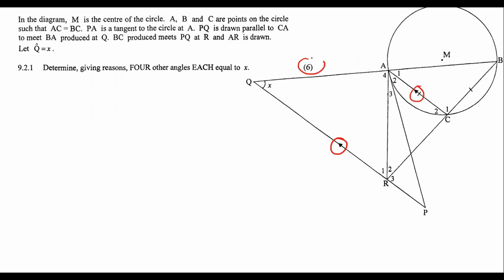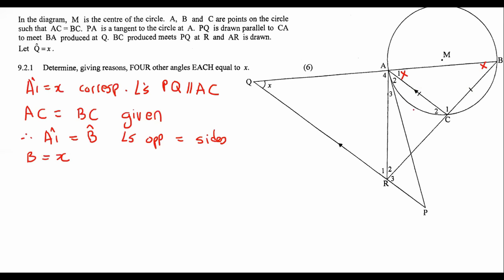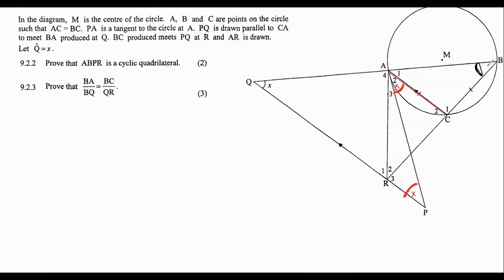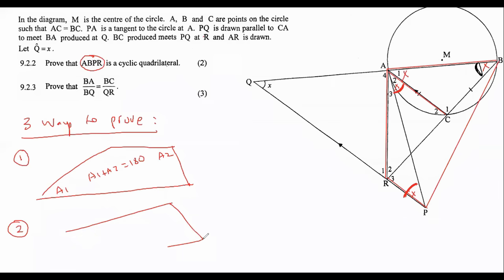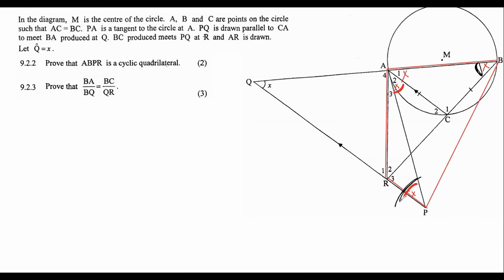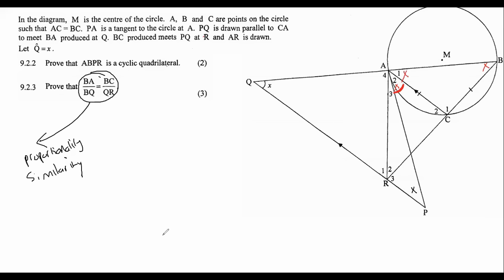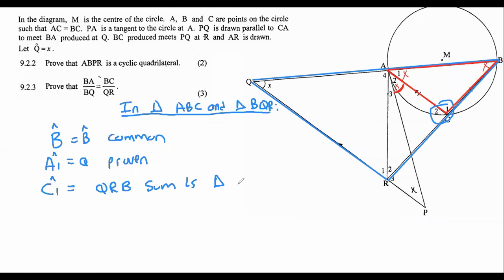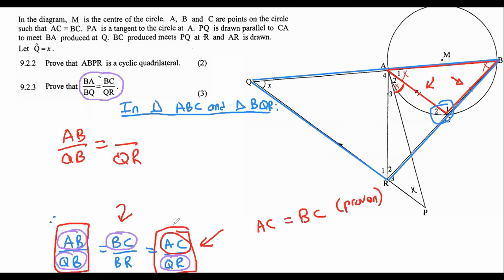Euclidean Geometry Grade 12: Exam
Euclidean Geometry Grade 12  Exam question. This was a live recording.